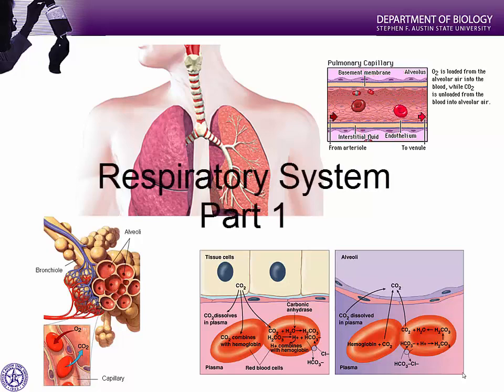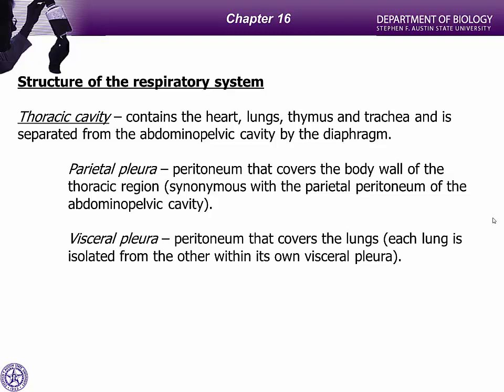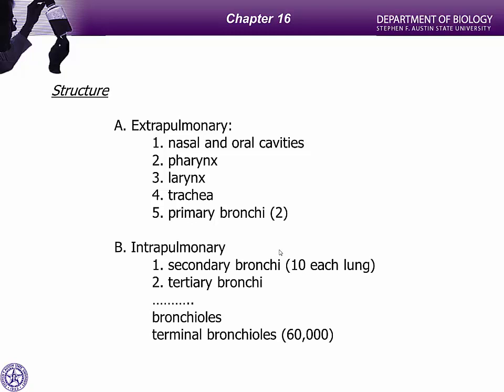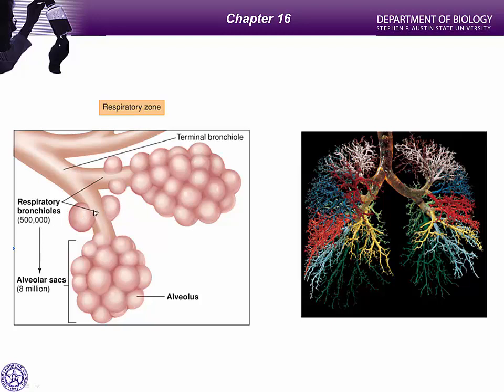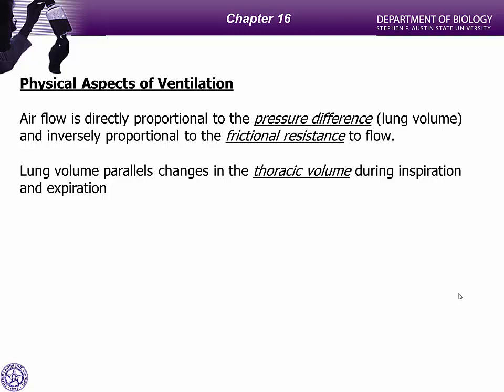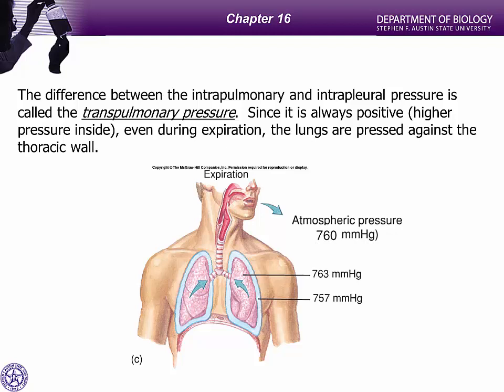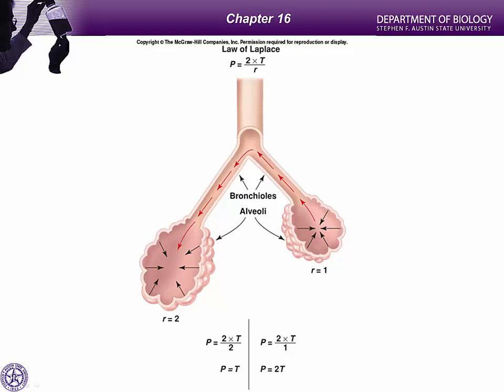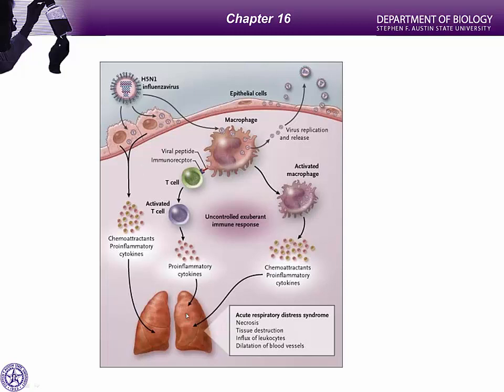chap 16a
Chapter 16 part A of BIO 327